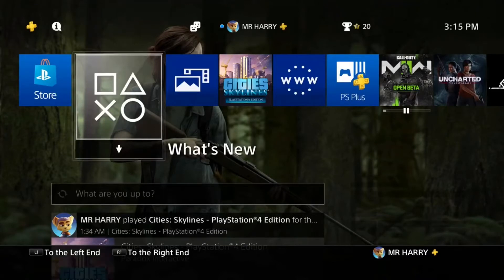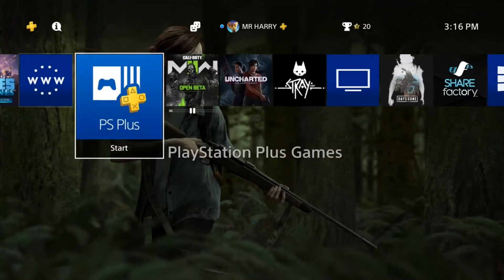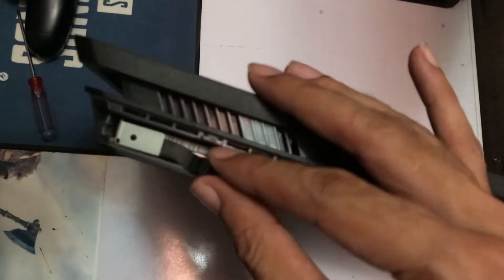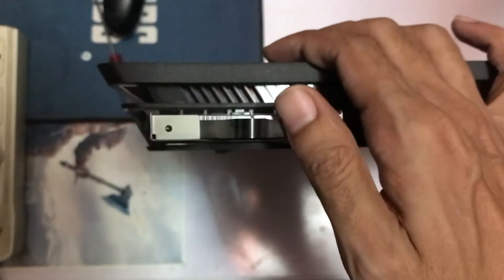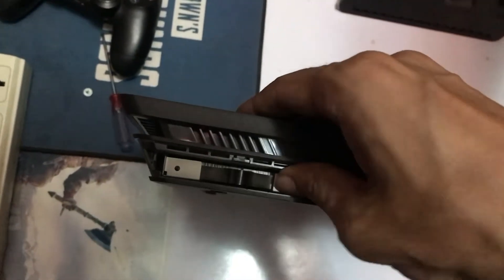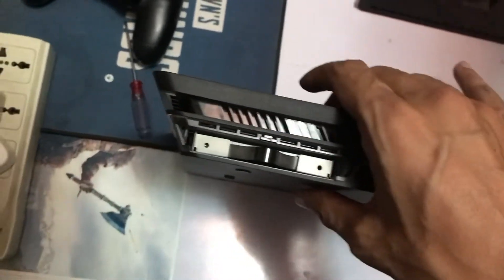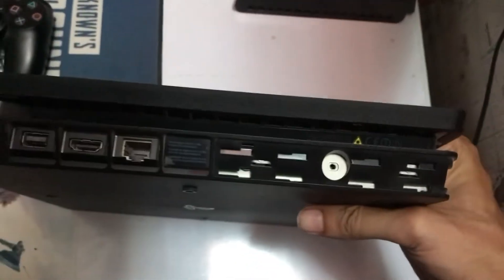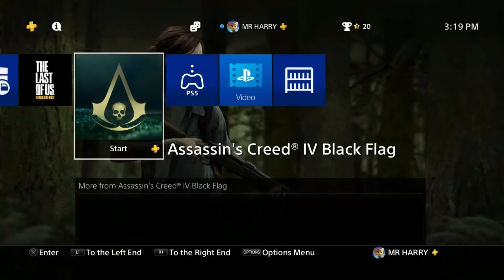How To Fix PS4 Error CE-34335-8 Cannot Access System Storage Fixed